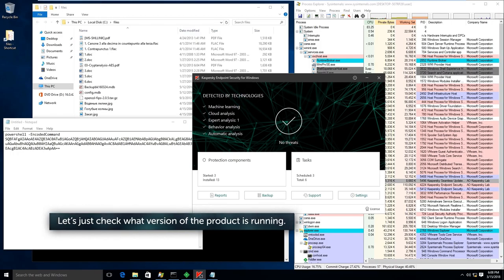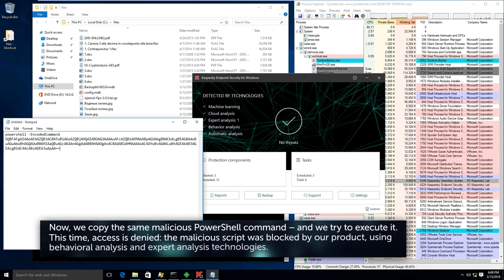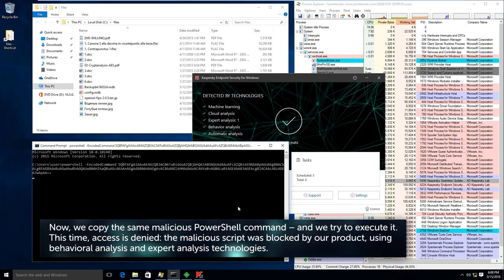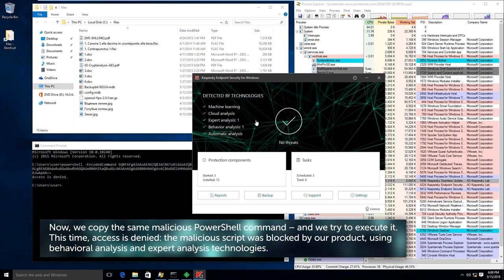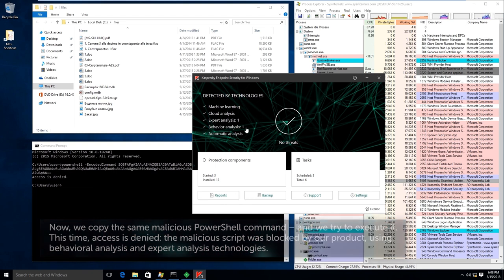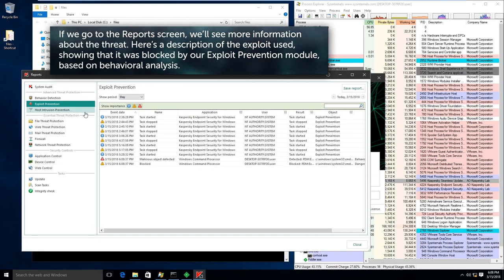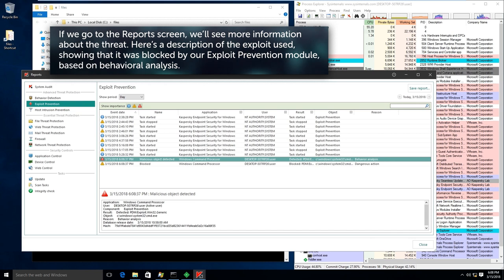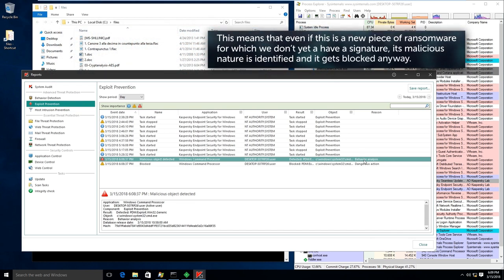Fileless Threat Detection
Fileless threats are those that don’t store their bodies directly onto a disk. Ransomware is a form of malware that encrypts the user’s data on the disk and demands a ransom to restore it.

Fileless malware has become a real challenge for traditional security solutions.

Let’s start with a system where protection is turned off. We’re going to copy a malicious PowerShell command, and then run it in a command line.

While it’s executing, the PowerShell script downloads a malicious payload, compiles ransomware on the fly, and executes it.

Now, the ransomware code has been executed, and it’s enumerating and encrypting the user’s files on disk. This sample uses AES+RSA encryption, so decryption is virtually impossible without knowing the decryption key. As you can see, all the important data on the host has now been encrypted.

Let’s read the ransomware message left on the host. It says the owner should contact the hacker soon to get the decryption key - or the data will be lost forever.

Let’s just check what version of the product is running.

Now, we copy the same malicious PowerShell command – and we try to execute it. This time, access is denied: the malicious script was blocked by our product, using behavioral analysis and expert analysis technologies.

If we go to the Reports screen, we’ll see more information about the threat. Here’s a description of the exploit used, showing that it was blocked by our Exploit Prevention module, based on behavioral analysis. This means that even if this is a new piece of ransomware for which we don’t yet a have a signature, its malicious nature is identified and it gets blocked anyway.